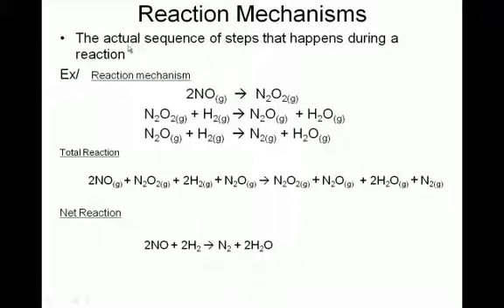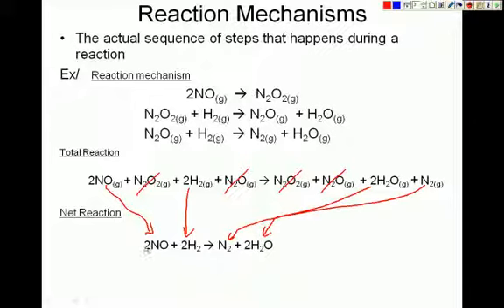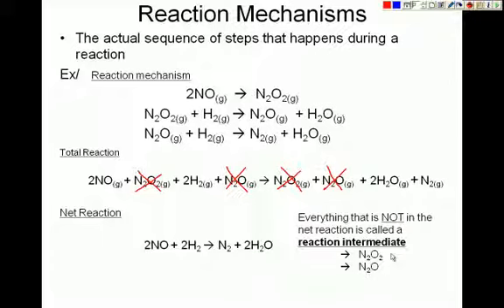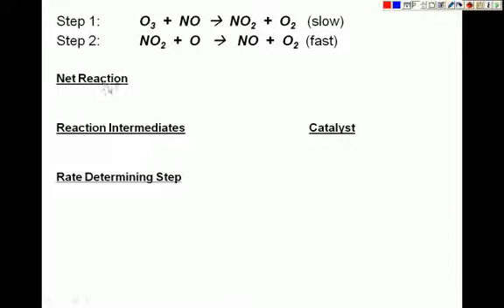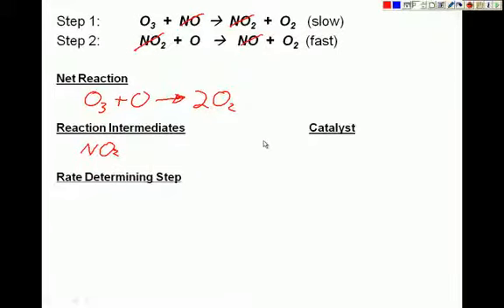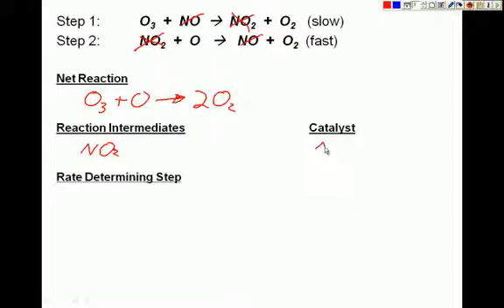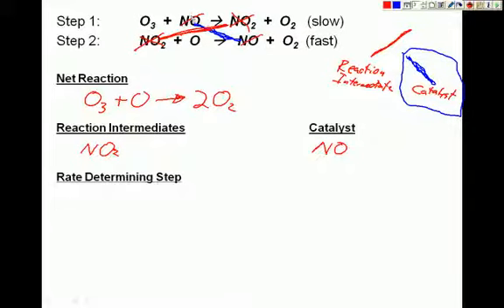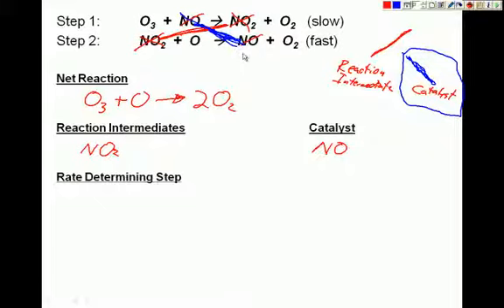Chem 12 BC Unit 1 8